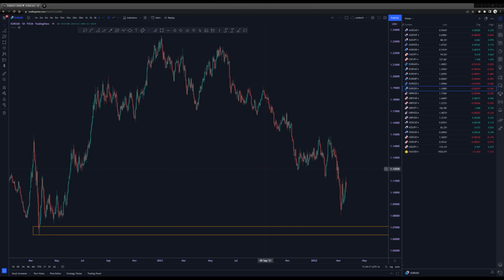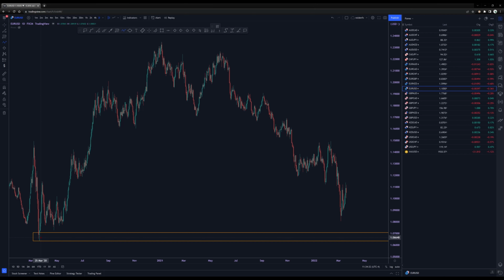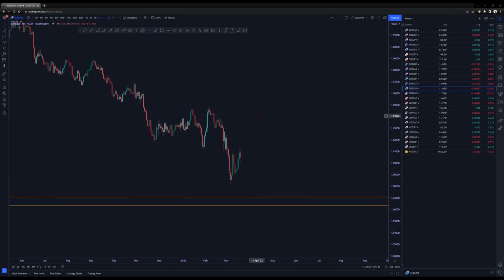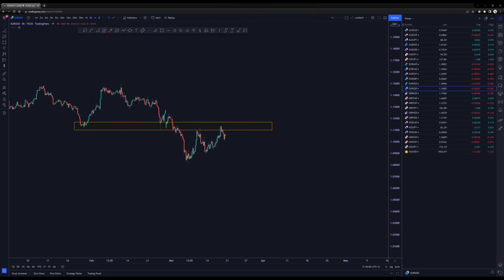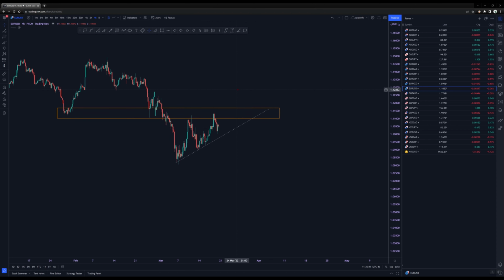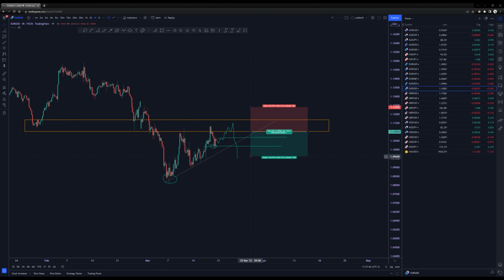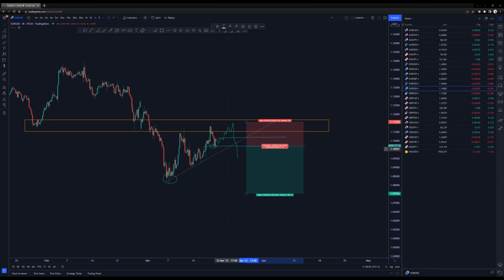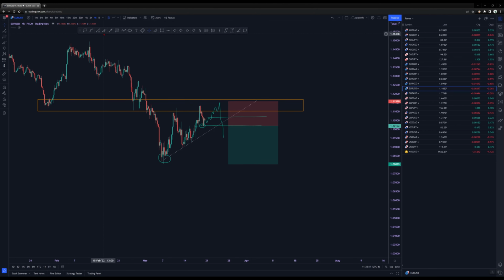Trading high liquidity zones in forex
Today i Will be discussing Trading HLZ(High Liquidity Zones) in Forex and finding trades for this powerful strategy

*I am not a financial advisor. I am not responsible for any gains or losses pertaining to any of my ideas or technical analysis on any of my videos. I encourage anyone watching my videos to trade responsibly.